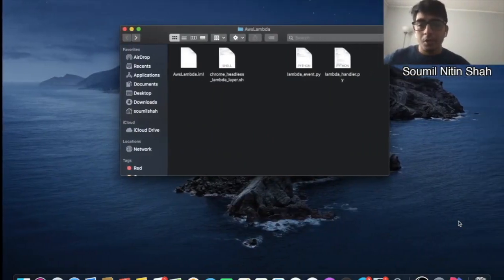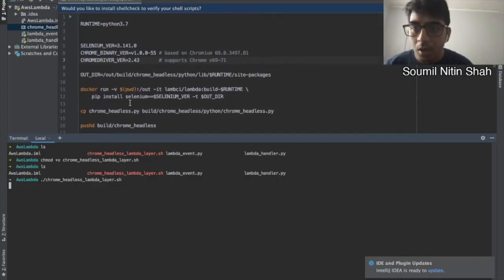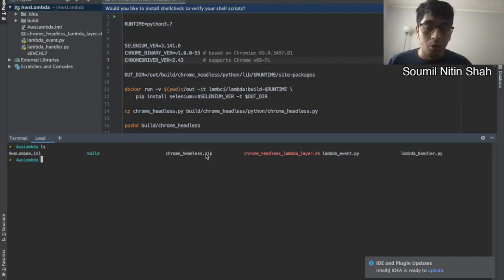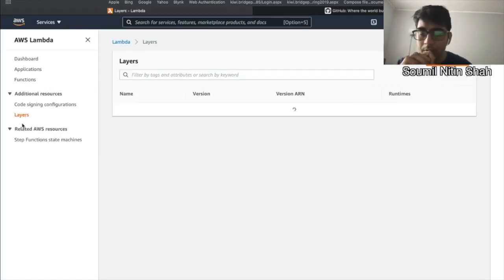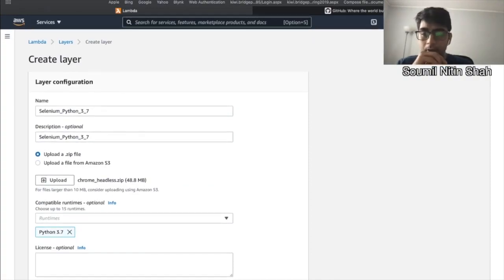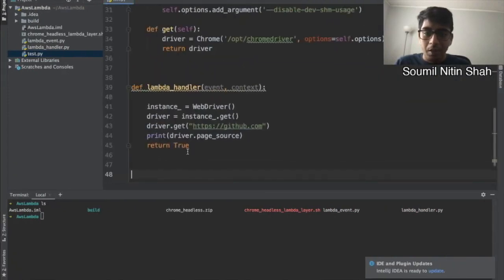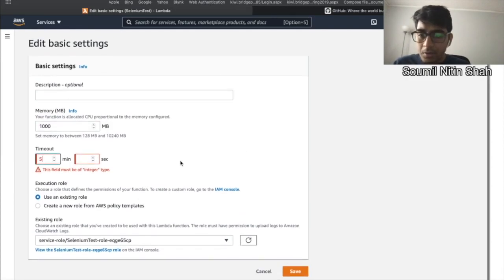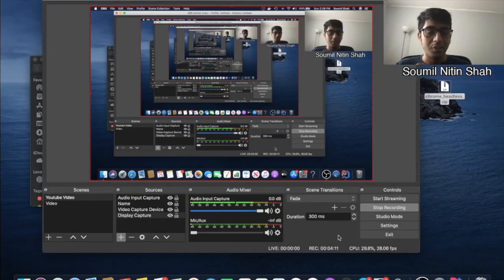How to use Selenium on AWS lambda Python3 7